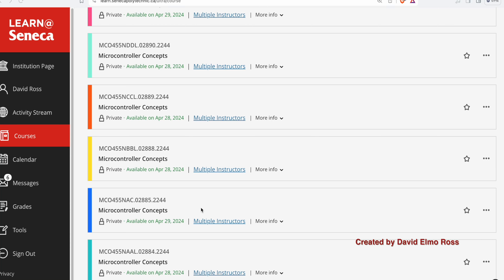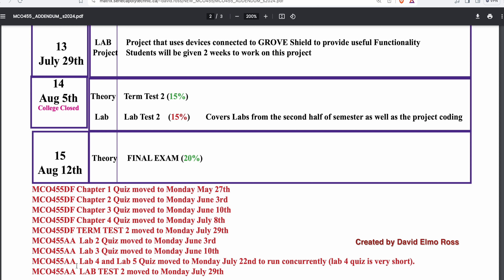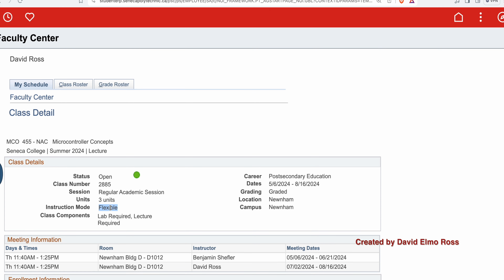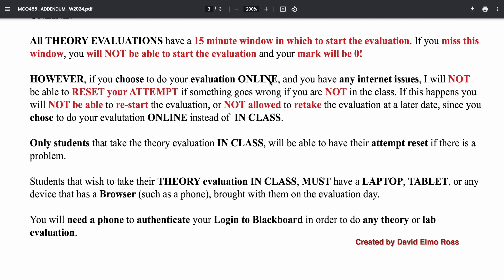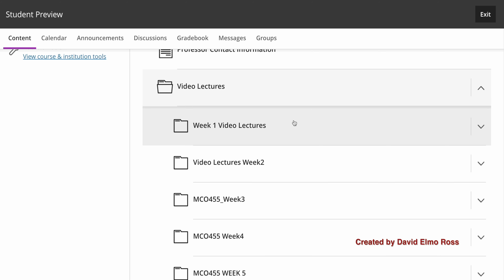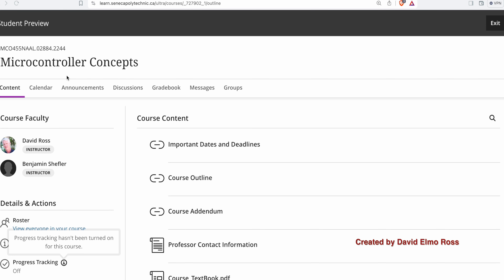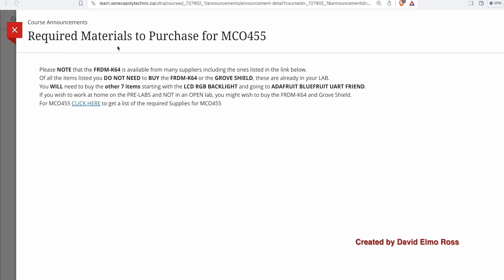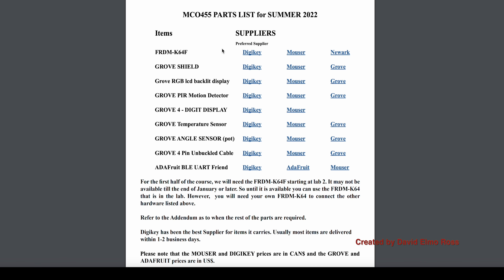Introduction to MCO455 for Summer 2024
This video introduces students to MCO455 - MicroController Concepts.
Students will buy hardware to hook to a GROVE SHIELD connected to the FRDM-K64 MicroController. They will then use KEIL STUDIO CLOUD to program these devices.

Theory Section Layout:(0:00)
Important Dates and Deadlines:(0:33)
Course Addendum:(0:50)
Evaluations Rescheduled:(1:19)
Course Mark Breakdown:(2:08)
Theory & Lab Evaluations:(2:32)
In Class Lab Evaluations:(2:47)
Flex Theory Evaluations:(3:13)
Pre-Do Labs in Open Lab:(4:00)
Lab Tests:(4:31)
Theory Evaluations:(4:42)
In Class Theory Evaluations:(5:15)
Text Book:(5:38)
Professor Contact Info:(6:01)
Video Lectures:(6:23)
Practice Quizzes:(7:02)
Chapter Quizzes:(7:22)
Practice Quizzes Closer look:(7:34)
Zoom Recordings:(8:01)
Lab Section:(8:10)
Lab1:(8:37)
Lab2:(9:28)
Required Parts to purchase:(9:46)
Add to Cart:(10:58)
Option to Purchase FRDM-K64:(11:15)